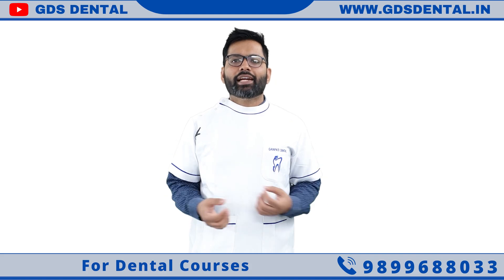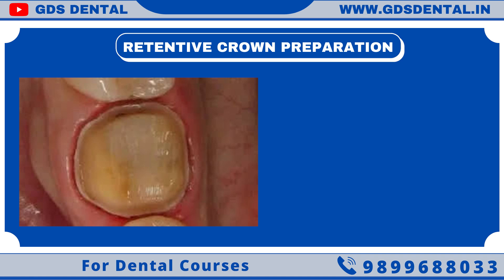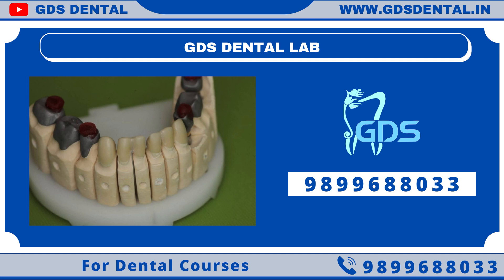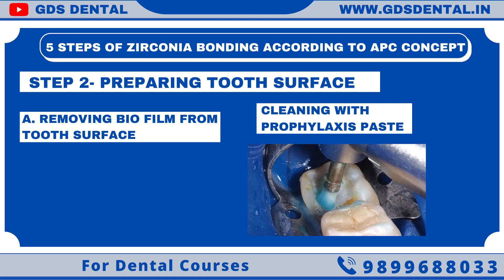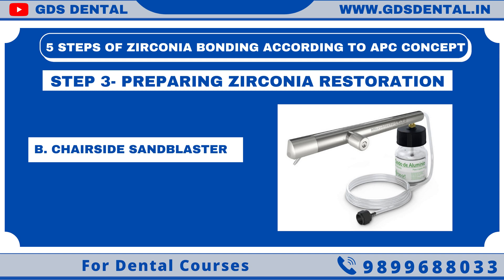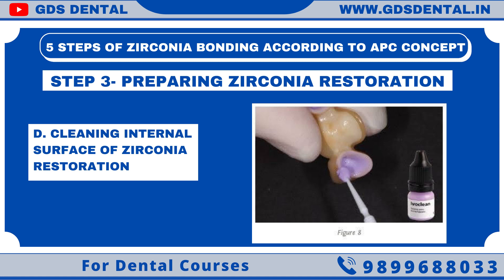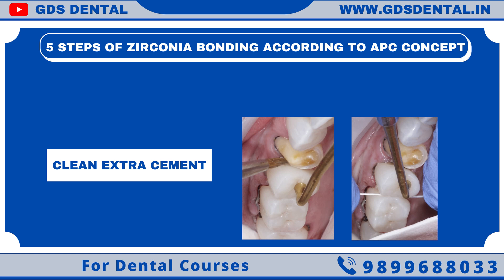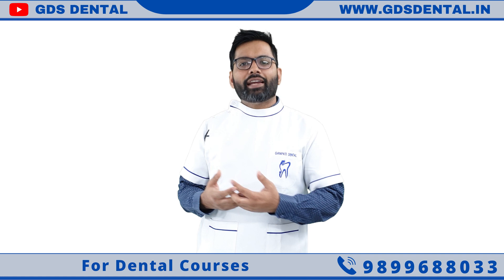Zirconia Crown Cementation- Bonding Protocols by Etching, sandblasting & Ivoclar Multilink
In this video, Dr. rohit sharma has discussed How you can cement zirconia crown with tooth. He has showed the way to bond monolithic zirconia to tooth if retention is less. He as showed the way to etch zirconia by sandblasting.

wa.link/pzbvv0

OTHER INTERESTING ENDODONTIC VIDEOS